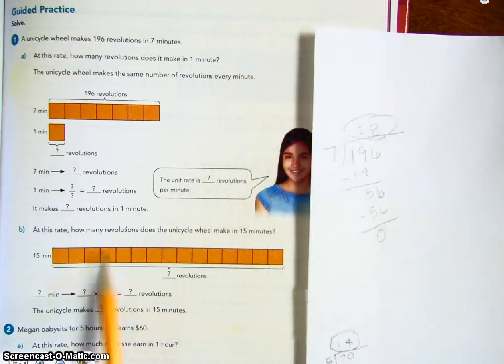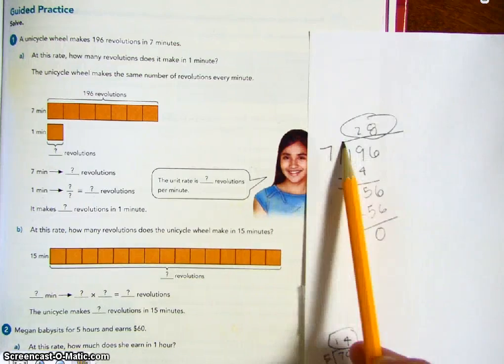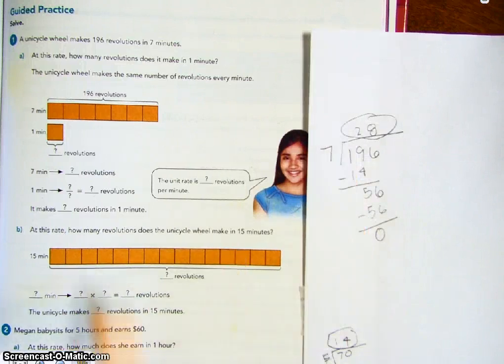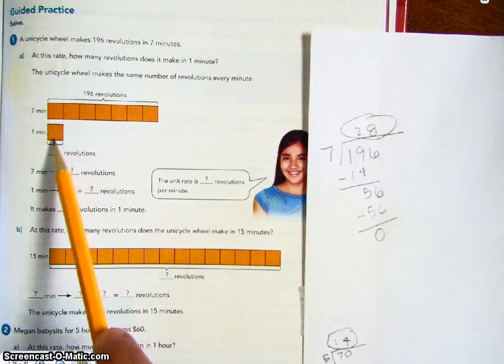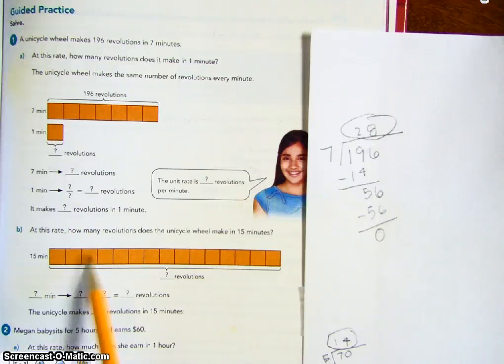5 2 Guided Problems pg 168 169